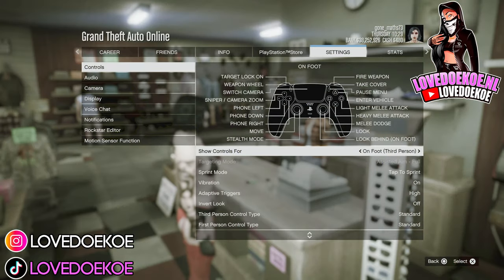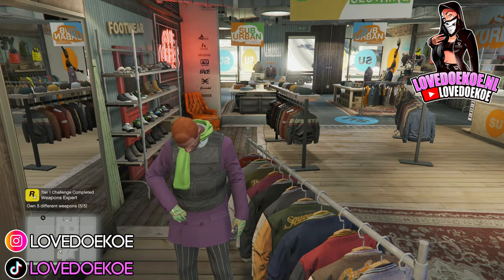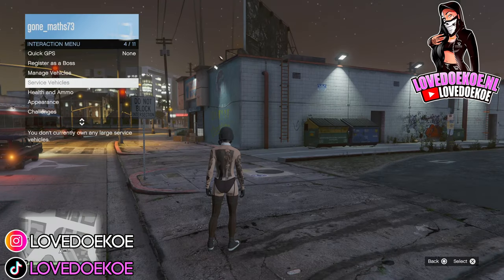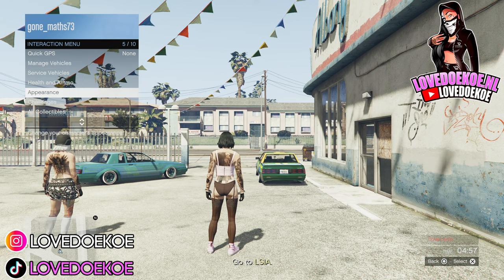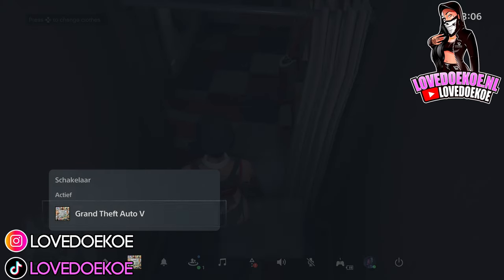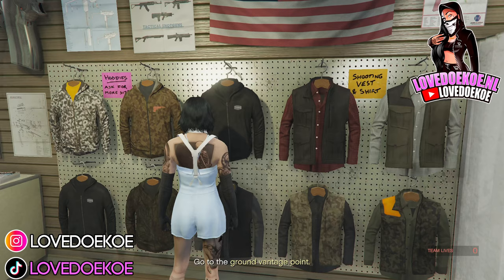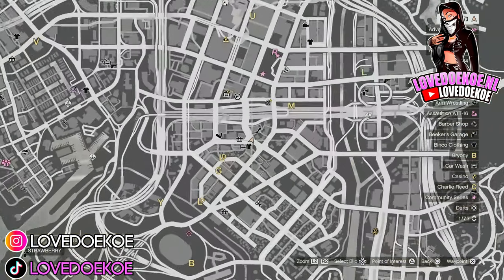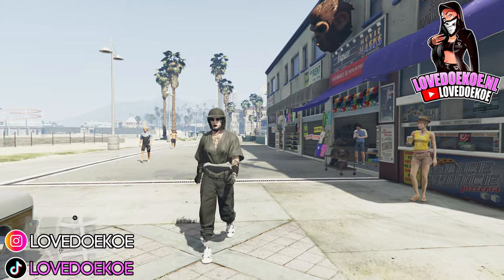How to make 10 MODDED FEMALE TRYHARD OUTFITS in GTA 5 Online! 🩷 - Best Clothing Glitches GTA 5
In this GTA 5 Online outfit tutorial i'll show you step by step how to make 10 modded female tryhard outfits in GTA 5 Online!

Timestamps🤍:

Intro & Preparation 00:00 - 00:49
Creating component outfits 00:49 -  07:29
Transfer glitch 07:29 - 09:31
Merging outfit 1: 09:31 - 17:34
Merging outfit 2: 17:34 - 23:07
Merging outfit 3: 23:08 - 26:42
Merging outfit 4: 26:43 - 30:15
Merging outfit 5: 30:16 - 31:21
Merging outfit 6: 31:22 - 35:34
Merging outfit 7: 35:35 - 39:33
Merging outfit 8: 39:34 - 43:57
Merging outfit 9: 43:58 - 45:20
Merging outfit 10: 45:21 - 49:29
Finishing touch & Outro: 49:30 - 50:19